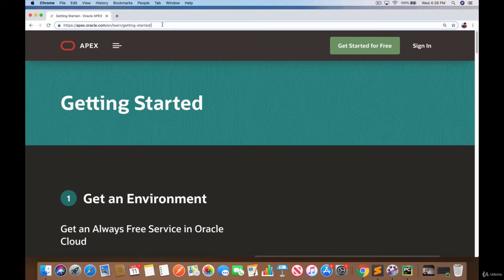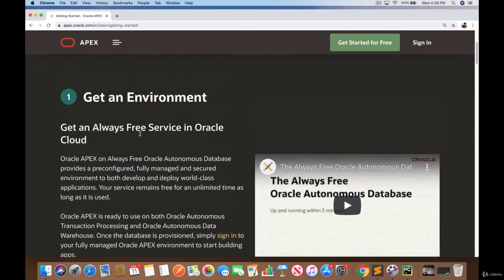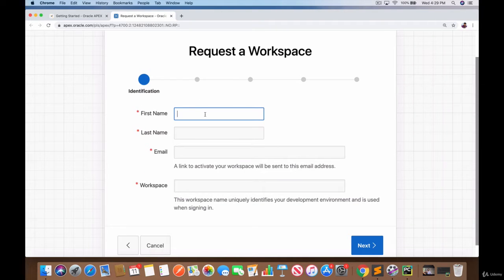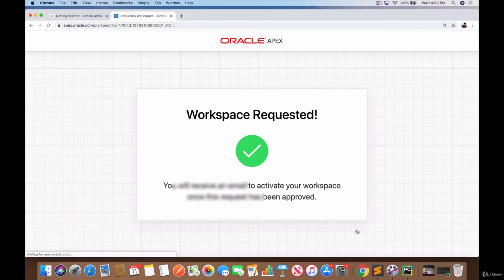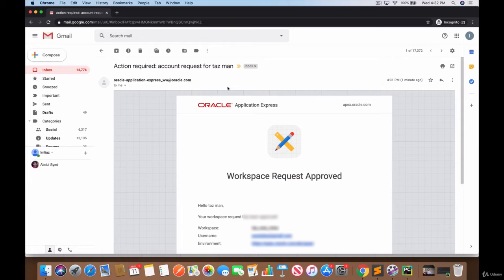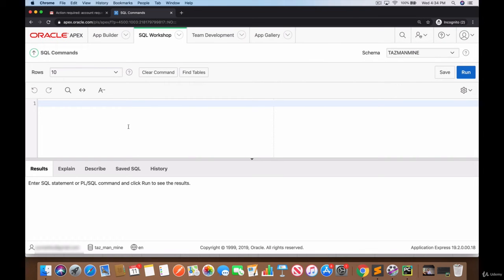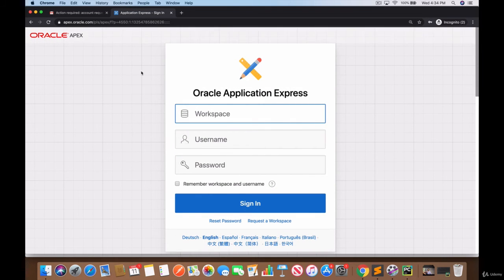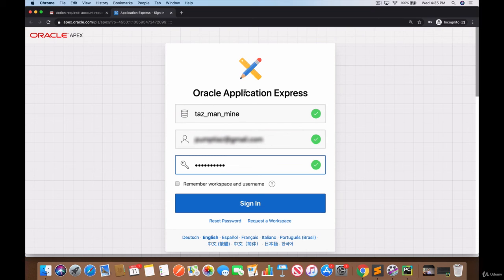The Complete Oracle SQL Certification Course || Lecture # 1 - Creating the Workspace in Oracle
Topics covered in this course :
Basics of Tables

SELECT and WHERE Clause

WHERE, AND & OR with Operators

BETWEEN, IN and NULL

Single Table Queries

Grouping Functions

GROUP BY and HAVING Clause

Joins

Inner and Outer Joins

EXISTS & NOT EXIST Operators

Creating Your Own Tables

Using ALTER

Creating Tables with SELECT & UPDATE Data

DELETE, TRUNCATE, and DROP Commands

System Tables, Pseudo Columns & Deleting Duplicates (Newly Added)

Views and Other Objects and Commands (Newly Added)

Become Job Ready to Start Contributing as a Database Developer Day 1
Program in the SQL Language to Solve a Variety of Database Problems
Code along with me to PRACTICE and IMPLEMENT everything you learn
Become a SQL Ninja and Understand How the Oracle Database Works
MASTER the Content Required to Pass the Oracle 1Z0-071 Database SQL Exam
Obtain the Skills that are Necessary to Land a Job as a SQL Developer
Have the Ability to Solve any SQL Problem
Absolutely no programming experience is required to master the content in this course
Who this course is for:
Anyone willing to get into the software development career
Anyone willing to Master SQL and get a job as a well paid Oracle SQL Developer
Anyone willing to work hard in mastering the SQL language
Anyone who is interested in passing the Oracle 1Z0-071 exam!